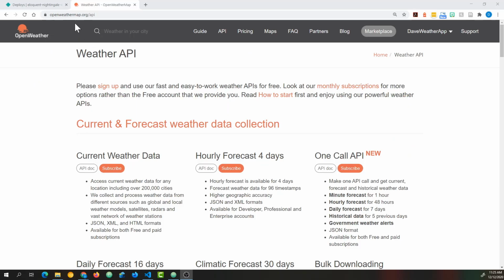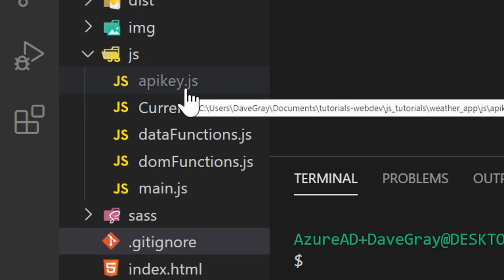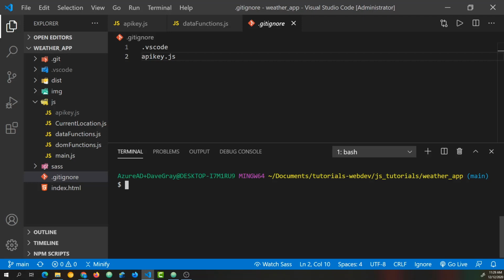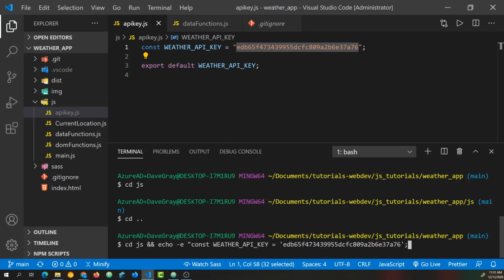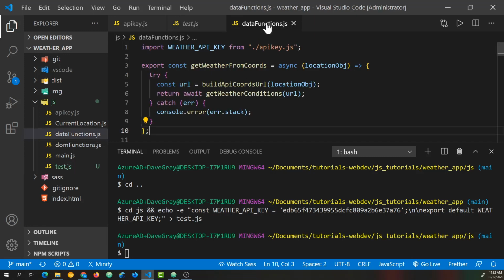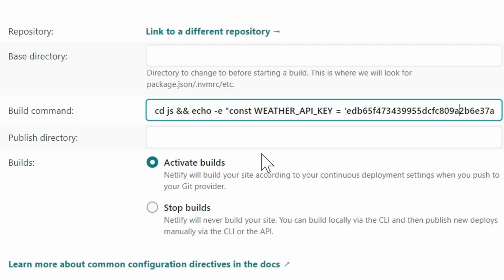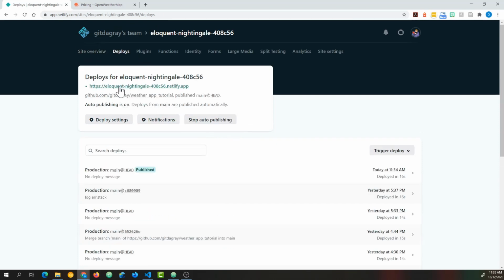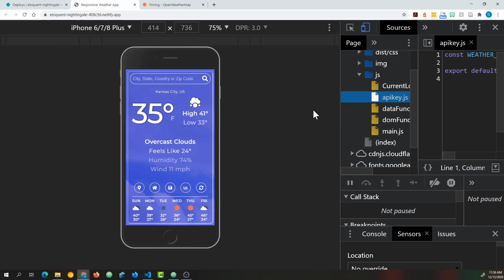Hide API Keys Without dotenv environment variables | Hiding API Keys in Javascript Netlify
In this tutorial, you will learn how to hide your API keys without using dotenv environment variables. While there is nothing wrong with using dotenv if you are familiar with NPM, this solution is an alternative for those who are not. You should not store API keys in a public GitHub repository, and this tutorial will help you keep your API keys out of your repos.

✅ Quick Concepts outline:
Hide API Keys without dotenv
• OpenWeatherMap API example
• Utilize .gitignore to avoid storing your API key on GitHub
• Use a JavaScript module import
• Practice the git bash commands before constructing the build command
• Enter the new build command for your project on Netlify
• Trigger a new deploy
• Verify your API key is imported and working

📚 Further Reading:
MDN Web Docs - Modules: